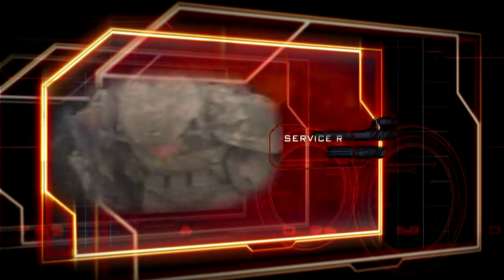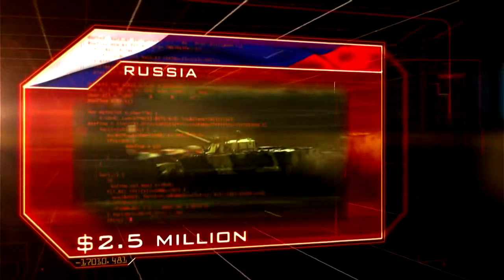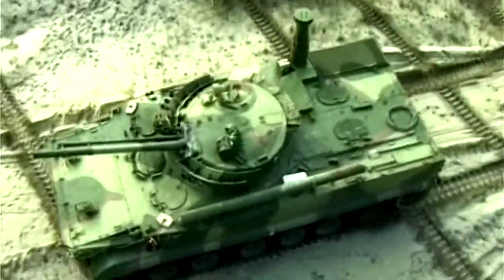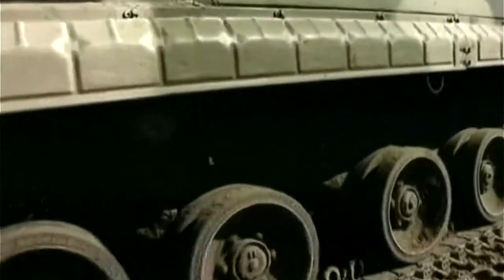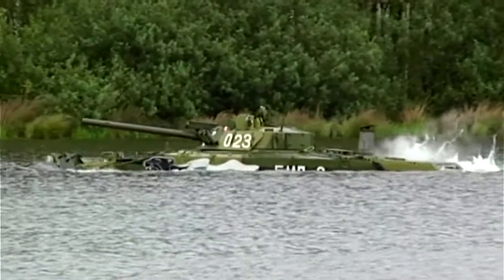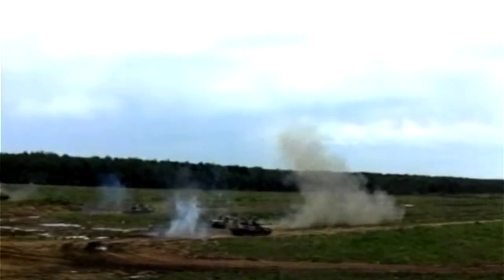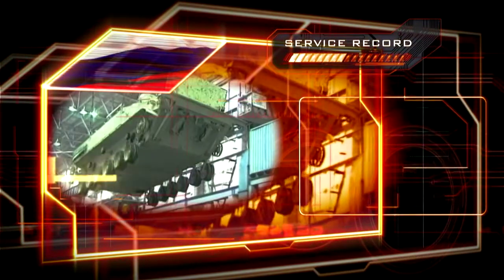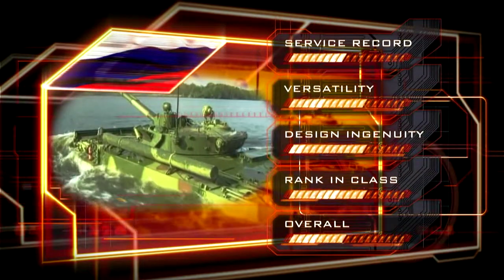The BMP-3 is a Soviet and Russian infantry fighting vehicle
The BMP-3 has been used during the 2022 Russian invasion of Ukraine by Russian forces. By 9 April 2022, at least 56 Russian BMP-3’s were visually confirmed to have been captured or destroyed by Ukrainian forces

The BMP-3 is one of the most heavily armed infantry combat vehicles in service. The original version of BMP-3 has a turret fitted with a low-velocity 2A70 100 mm rifled gun, which can fire conventional shells or 9M117 Bastion ATGMs (AT-10 Stabber). 40 100mm-rounds and 8 ATGMs are carried. A 2A72 30 mm dual feed autocannon with 500 (300 HEI and 200 APT) rounds and a rate of fire of 350 to 400 RPM, and a 7.62mm PKT machine gun with 2,000 rounds, all mounted coaxially in the turret. The main gun elevates from −5° to +60°. There are also two 7.62mm PKT bow machine guns, again with 2,000 rounds each. The BMP-3 is capable of engaging targets out to 5,000–6,000 meters with its ATGM weapon system 9K116-3 "Basnya". With conventional ammunition, such as the HE-Frag shell 3OF32, the 2A70 gun has a range of 4,000 meters.
A BMP-3 of the UAE with a "Namut" thermal sight

According to the manufacturer's web-site, all weapons can be fired from the halt, on the move, and afloat with the same effectiveness. The ability to hit targets on the move with missiles was successfully demonstrated during competitive evaluations in the UAE in 1991.

The turret is fitted with the 2K23 system, which consists of an autoloader with 22 rounds (the remaining 18 rounds are stored in the hull), a 1V539 ballistic computer, a cross-wind sensor, a 2E52-2 stabilising system, a 1D16-3 laser range finder, a 1K13-2 gunner's sight/guidance device, a PPB-1 gunner's sight and an OU-5-1 IR searchlight. Optional autoloader for ATGM missiles is also available. The commander has a combined optical sight 1PZ-10, a day/night vision device TKN-3MB and an IR searchlight OU-3GA2.

Since 2005, the BMP-3 can be fitted with a new fire control system from the "Peleng" Joint Stock Company from Belarus. This consists of a SOZH-M gunner's main sight with an integrated laser range-finder and missile-guidance channel, a Vesna-K targeting system with thermal imaging camera and automatic target tracker AST-B, an armament stabilisation system, a ballistic computer with data input sensors and a PL-1 IR laser projector. Since 2017, the BMP-3 is fitted with a new fire control system from the "Vologda Optical-Mechanical Plant" from Russia. This consists of a Sodema two-plane stabilized gunner's main sight with an integrated laser range-finder and missile-guidance channel plus a SOZH-M thermal imaging camera.

Standard equipment includes five firing ports with associated vision blocks, an R-173 transceiver, an R-173P receiver, a GO-27 radiation and chemical agent detector, an FVU filtration system, an automatic fire extinguisher and six 902V "Tucha-2" 81 mm smoke grenade launchers.

BMP-3M is equipped with Bakhcha-U turret, which has similar weapons to the original BMP-3 turret but with a new dual-channel FLIR gunner's sight, commander's panoramic thermal imaging device, vertical-storage conveyor, new autoloader, and a new sighting system. It also has a stronger armor on the turret, and two-axis stabilisation.

The turret of the BMP-3 has been fitted to the Patria Armoured Modular Vehicle and on the Turkish-UAE RABDAN 8x8 IFV.

In August 2017, a BMP-3M was presented with a new ATGM remote weapon station fitted on the standard turret carrying two 9M120 Ataka (AT-9 Spiral-2) missiles.

In June 2018, the Russian Defense Ministry announced that BMP-3s would be fitted with the AU-220M combat module equipped with a 57 mm cannon. The module can carry 80 rounds and fire 80 rounds per minute including air burst, high-explosive, fragmentation, armor-piercing and guided munitions with a maximum range of 14.5 km (9.0 mi), and can even punch through side armor of main battle tanks

No. built 2,000+
Specifications
Mass 18.7 tonnes (18.4 long tons; 20.6 short tons)
Width 3.2 m (10 ft 6 in)
Height 2.4 m (7 ft 10 in)
Crew 3 (commander, gunner, driver)
7 troopers (+ 2 additional seats)
Armor Aluminium alloy + steel, 35mm+ frontally, all around small arms fire protection up to 12.7mm

 2K23 turret with 100 mm gun/launcher 2A70 (able to fire shells or the 9M117 Bastion ATGM), 30 mm autocannon 2A72 and 7.62mm PKT machine gun or Bakhcha-U turret (2A70, 2A72, PKMT machine gun, and a new fire control system) or B05Ya01 Berezhok turret with 2A42, AGS-30 grenade launcher, Kornet-EM, and PKT machine gun[1] or AU-220M Baikal remote weapon station turret with 57 mm BM-57 autocannon and 7.62mm PKMT machine gun[2]
Secondary
armament
 2 × 7.62 mm PKT machine guns
Engine UTD-29M diesel
500 hp (375 kW)
Power/weight 27 hp/tonne
Suspension torsion bar
Operational
range
 600 km (370 mi)
Maximum speed  72 km/h (45 mph) (road)
45 km/h (28 mph) (off-road)
10 km/h (6.2 mph) (water)